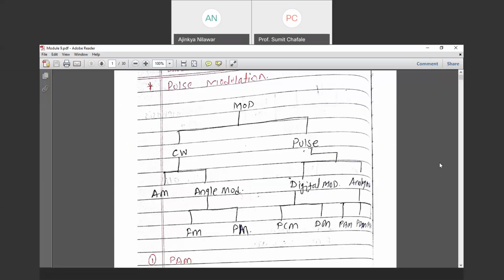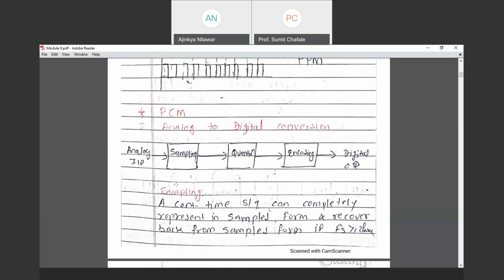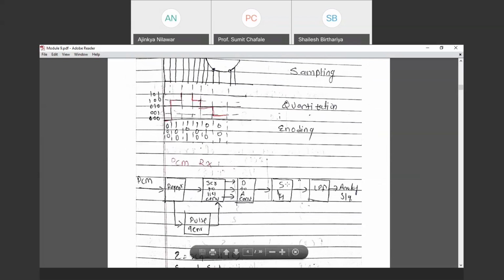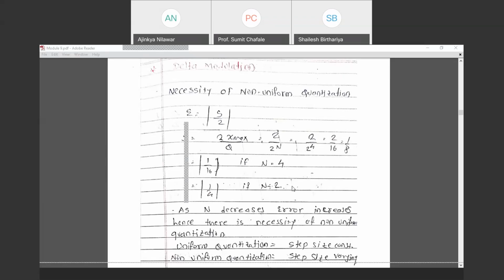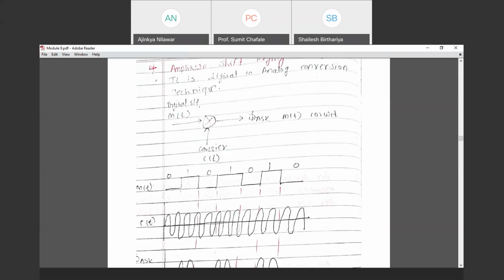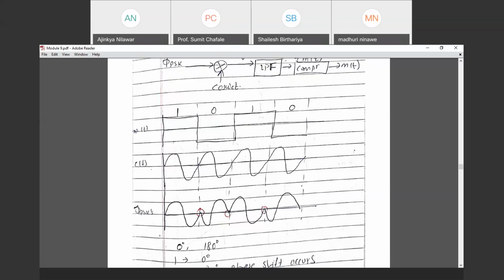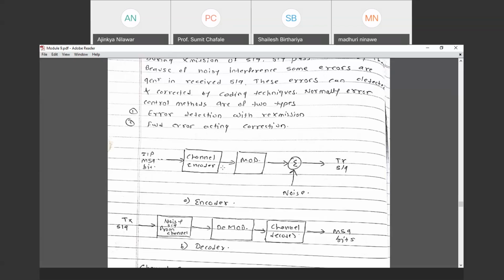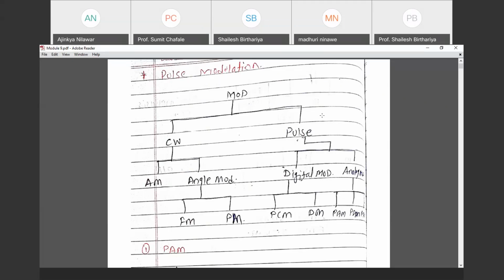AICTE SPONSORED PRERNA SCHEME FOR PREPERING SC/ST STUDENTS FOR HIGHER EDUCATION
Electronic and Telecommunication Engineering
Module: 14
Digital communications: PCM, DPCM, digital modulation schemes (ASK, PSK, FSK, QAM), bandwidth, inter-symbol
By: Prof Ajinkya Nilawar    (RCOM, Nagpur)